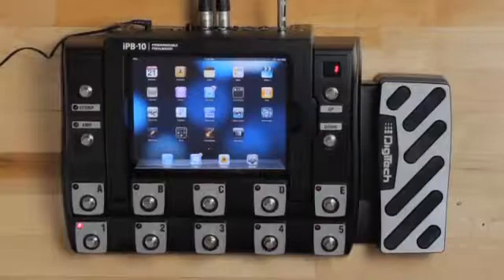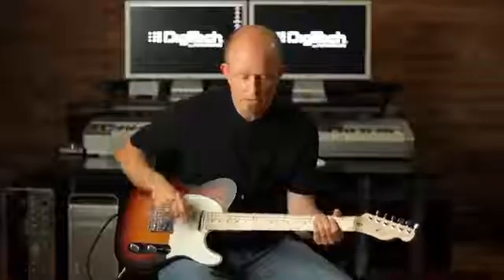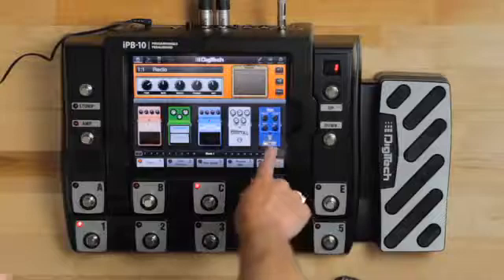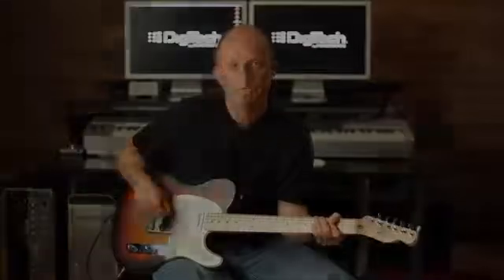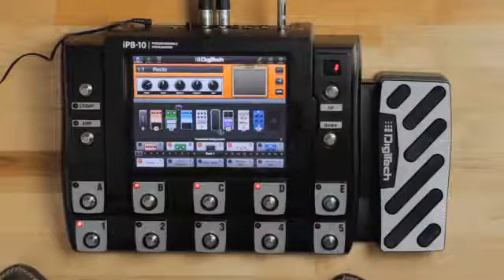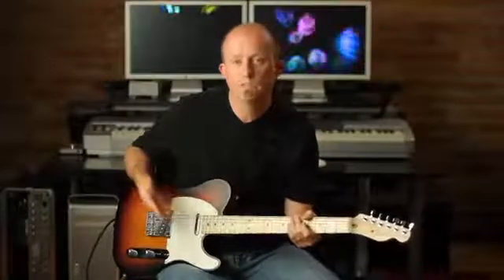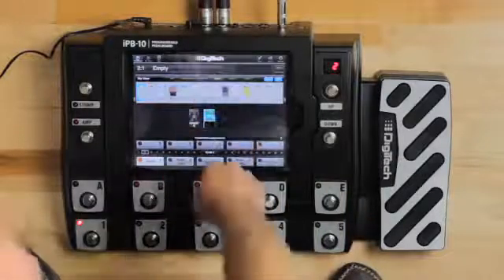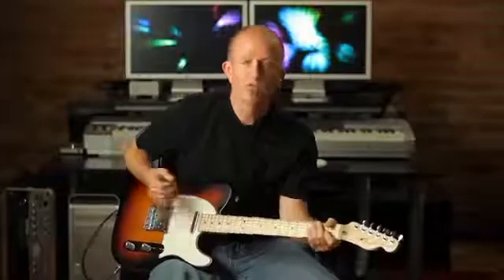DIGITECH iPB-10 - Multi-effets comptatible iPad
Voici une présentation du dernier pédalier Digitech, le fabuleux iPB 10 !

Le nouveau DIGITECH IPB10 programmable combine la simplicité d'un pedalboard et la flexibilité d'un multi effets grâce à sa connectivité avec l'iPad et iPad 2 (non fourni). Ce dernier, permet d'utiliser la technique du drag and drop (glisser déposer) pour sélectionner et placer du bout des doigts jusqu'à 10 pédales dans chaque chaîne d'effets virtuelle.

Il est également possible d'assigner une simulation d'ampli et une simulation d'enceinte à chaque configuration. L'appareil est fourni avec 87 simulations de pédales d'effets, 54 simulations d'amplis et 26 simulations d'enceintes des plus grandes marques passées ou présentes !

Toute l'ergonomie, la rapidité et la puissance de l'iPad sont parfaitement exploitées : il suffit de glisser son doigt sur l'écran pour changer rapidement de réglages, comme sur un vrai pedalboard. Un nombre illimité de pedalboards virtuels peuvent être configurés, révolutionnaire, tous les pedalboards de rêve sont directement accessibles, facilement éditables, sur scène ou en studio !

L'avis de Guitar Center :

Indispensable pour tout studiotiste possesseur d'iPad, ce pédalier est représente tout simplement la prochaine génération d'effet facile à gérer, ultra puissant, complet et d'un niveau audio pro. La prise en main est immédiate, on branche son iPad, on lance l'application Nexus et on peut jouer immédiatement sur les presets inclus dans le pédalier. Évidement l'intérêt reposera dans le fait de se composer ses pedalboards de rêve du bout des doigts.

Connectique :

• Entrée jack 6.35 mm
• Boucle d'ampli jacks 6.35 mm, interrupteur ground lift
• Boucle d'effets jacks 6.35 mm
• Sortie ligne stéréo jacks 6.35 mm avec option Amp/Mixer
• Réglage de niveau de sortie
• Sortie XLR stéréo, interrupteur ground lift
• Sortie casque 3.5 mm
• Entrée de jack 6.35 mm
• Port USB pour streo
• Entrée alimentation DC
• Interrupteur de mise en marche